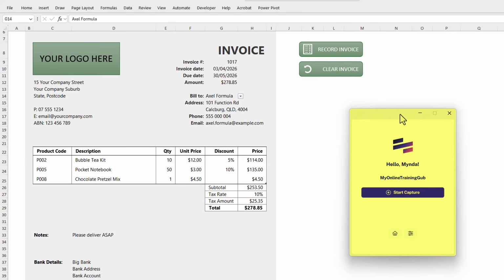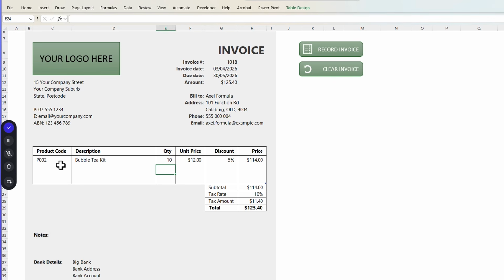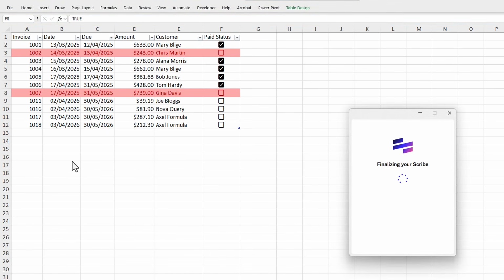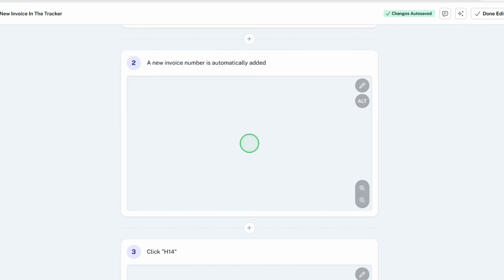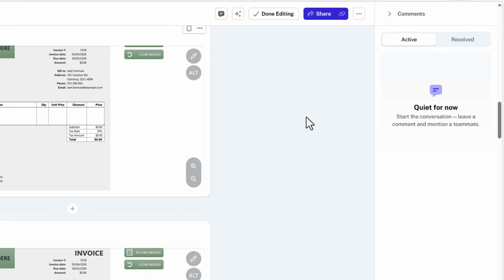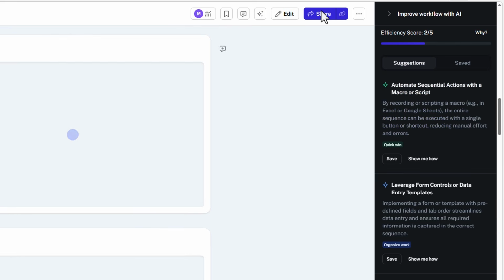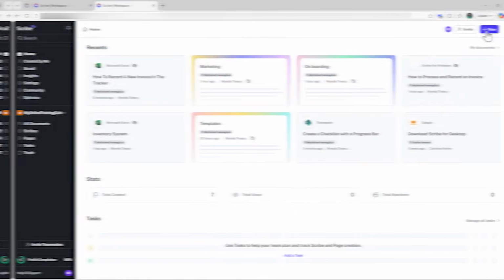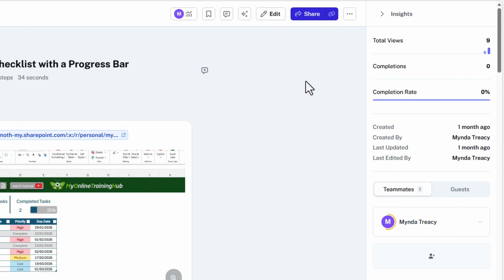I Stopped Writing Process Docs After Finding This AI Tool (Scribe Demo)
Save hours creating how-to guides with this AI tool (step-by-step tutorial)

Scribe’s Workflow AI platform instantly turns workflows into step-by-step guides, SOPs, training manuals, and how-to documentation to help teams get work done right and improve how work gets done. Automatically capture your clicks and keystrokes to generate visual process documentation in seconds - perfect for employee onboarding, standard operating procedures, workflow documentation, internal knowledge bases, and team knowledge sharing.